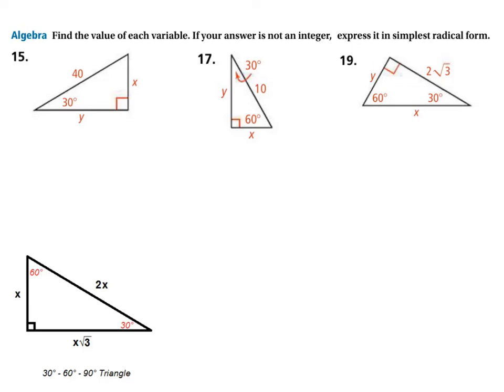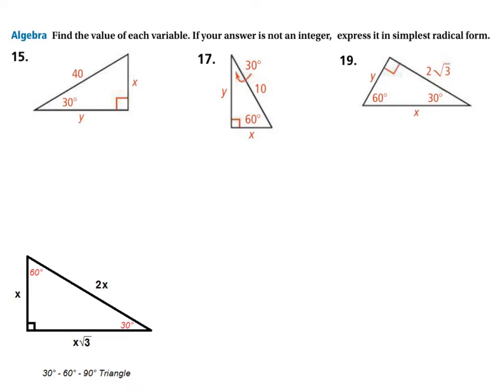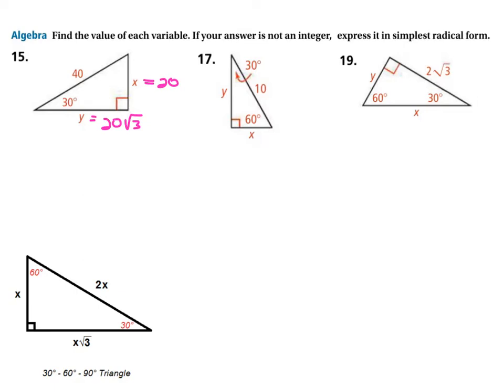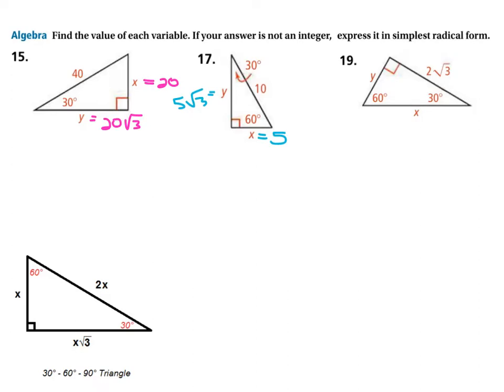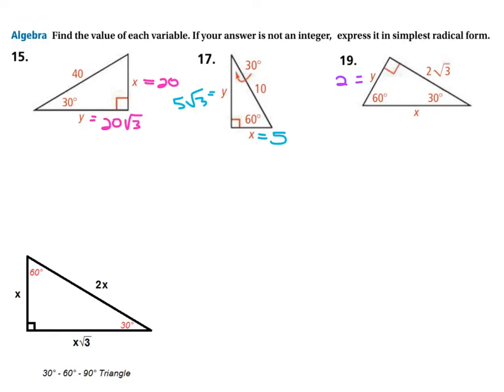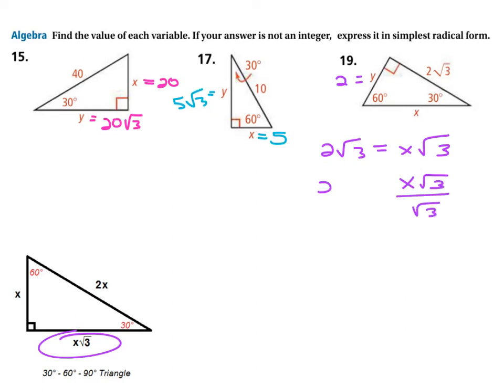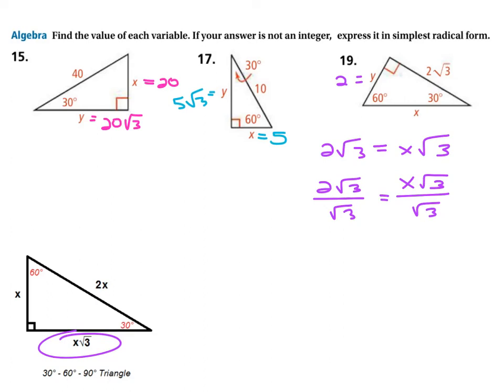Geo Pgs. 503-504 #15-19 odd